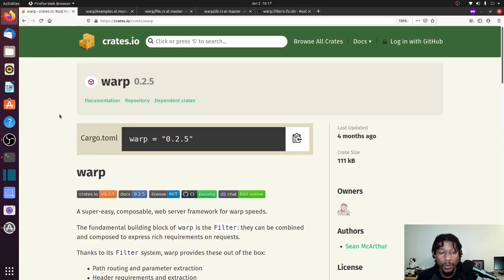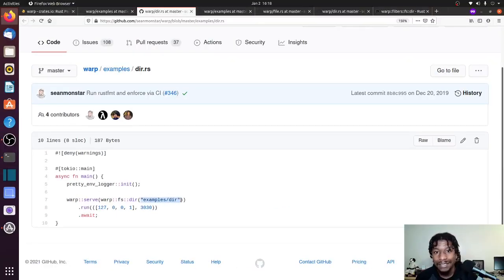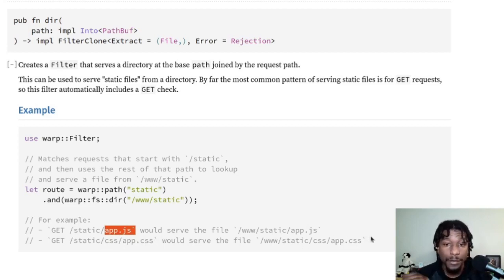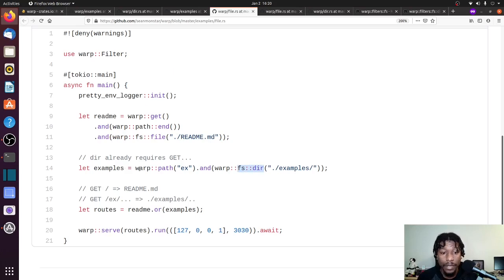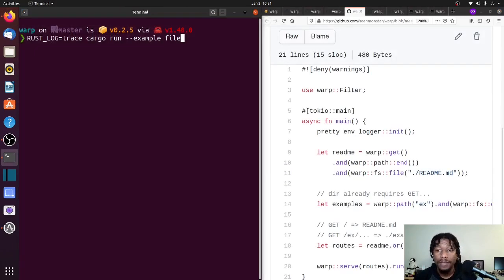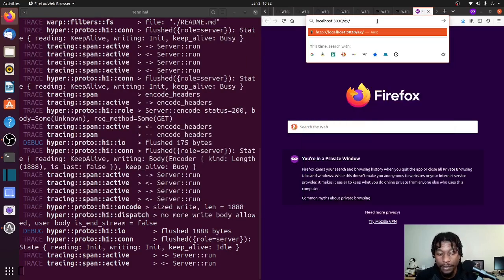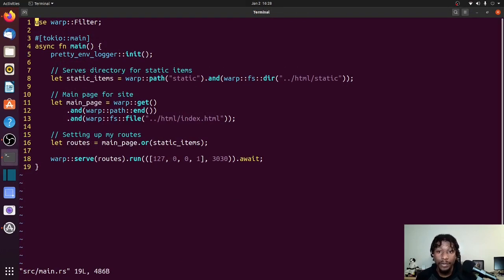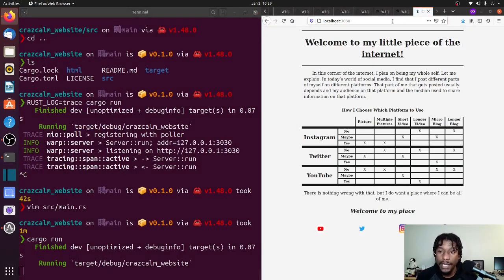Warp: Serve Static Sites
Quick walk through on how to use Warp to serve a static HTML site.